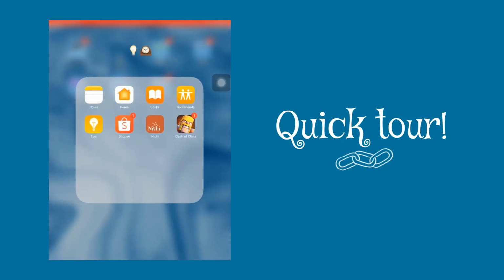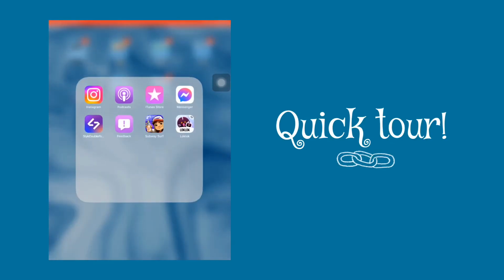savoring: unboxing iPad Air in 2022 + first-hand experience 💡🔌 | Princess Lovely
Long time, no upload and I'm back!  💿

📠 f a q s :
Name : Lovely Princess Acosta
Age: 19 years old
Camera: iPhone 6 Plus, iPad Air